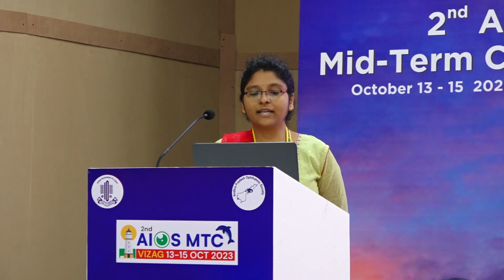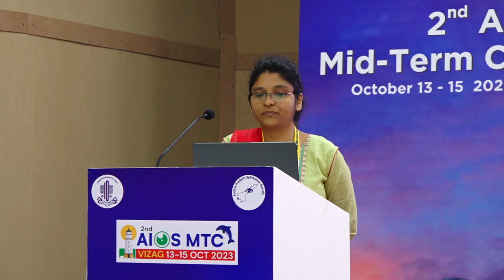AIOCMTC2 2023 APOS PG Glaucoma FP Session FP783 Dr BHUKYA ARCHITHA CASE SERIES OF GLAUCOMATOUS OPTIC